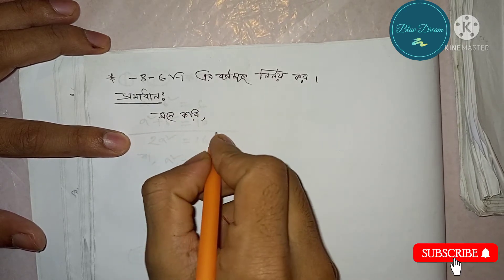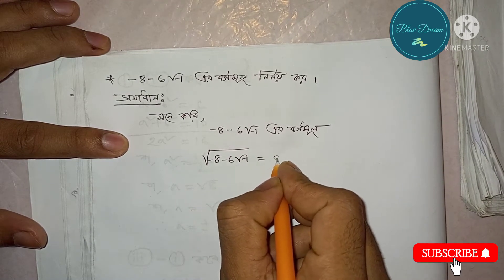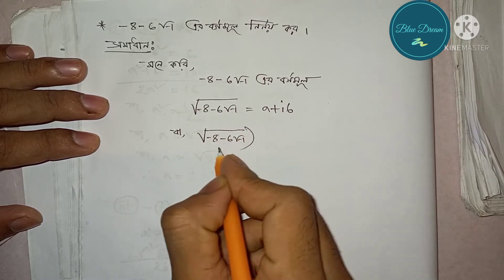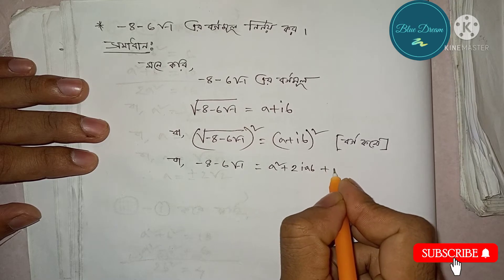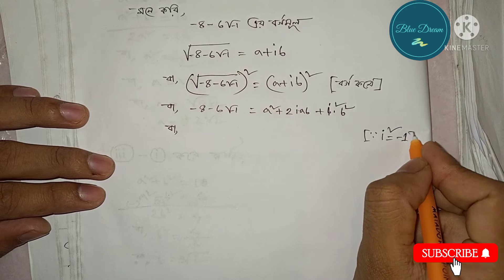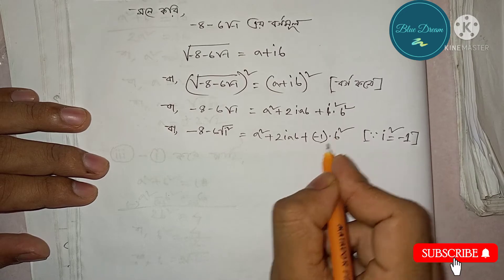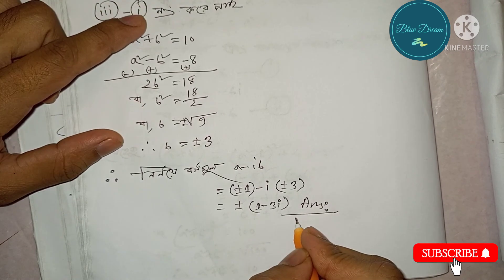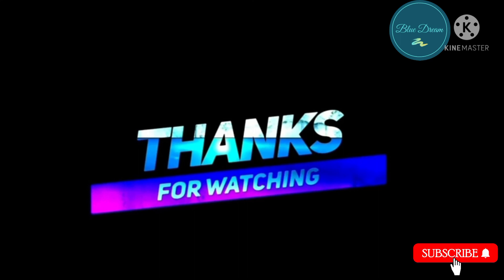-8-6√-1 এর বর্গমূল নির্নয় কর।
অংকটা আছে... Hons. 2nd Year ( Accounting Department) er Business Mathematics বইতে এবং
Hons. 3rd Year ( Management  Department) er Business Mathematics.